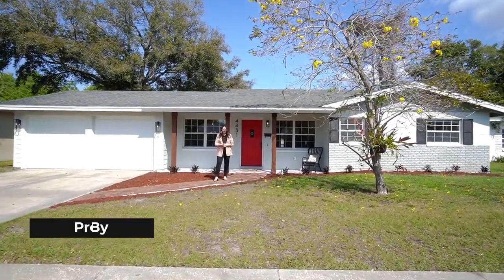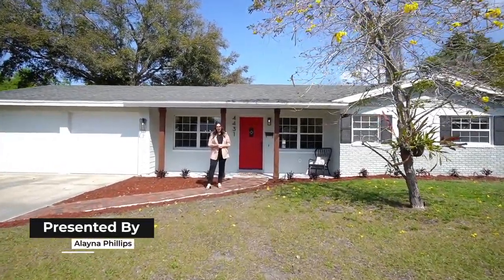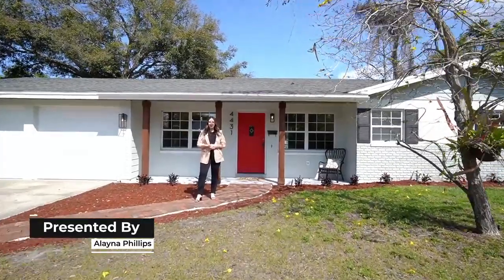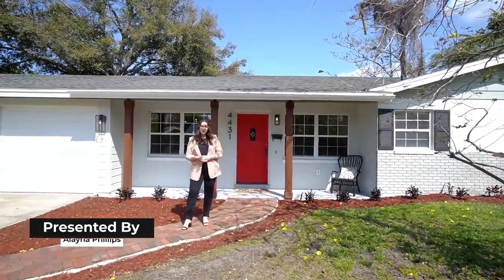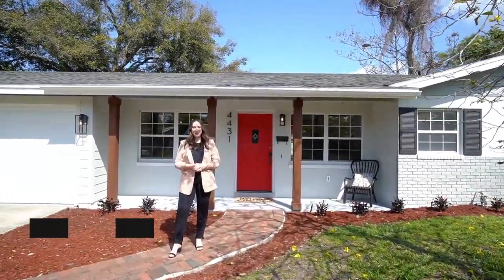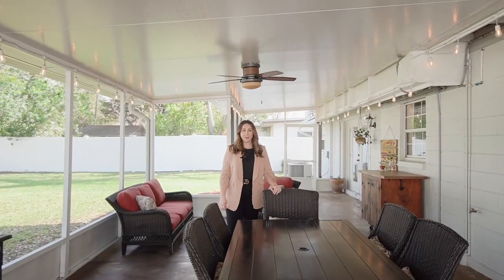4431 Seils Way, Orlando, FL 32812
Newly renovated 3/2 in the Conway area of Orlando!

Listed exclusively by:
Alayna Phillips